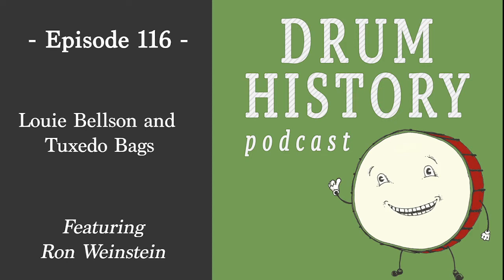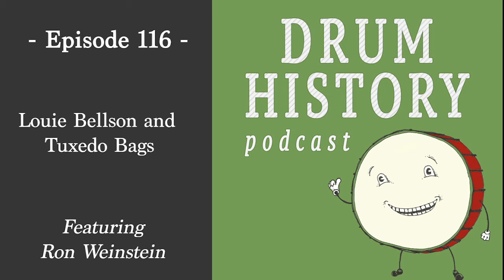Louie Bellson and Tuxedo Bags with Ron Weinstein - Drum History Podcast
Ron Weinstein was the inventor of the iconic Tuxedo Bags and had a 40 year relationship with Louie Bellson. He shares the story of how he created the bags which revolutionized drum cases in the 1980's, and how his friend Louie Bellson rocketed his brand forward by attaching Louies celebrity to the brand . The best part is that Louie didn't ask for a dime and Ron tells many great stories that paint picture of how much of a gentleman the drumming legend really was. This is great drumming history that is not widely known, enjoy!